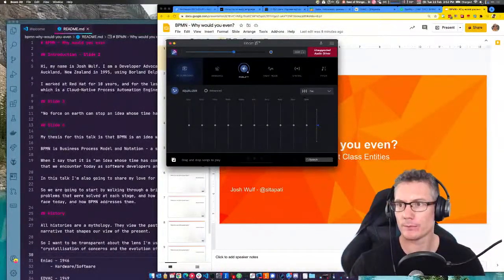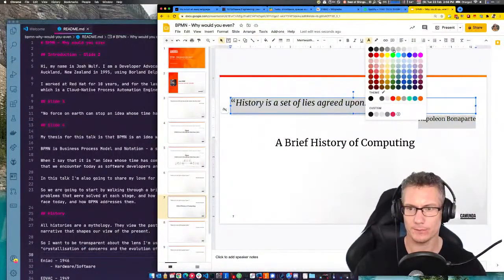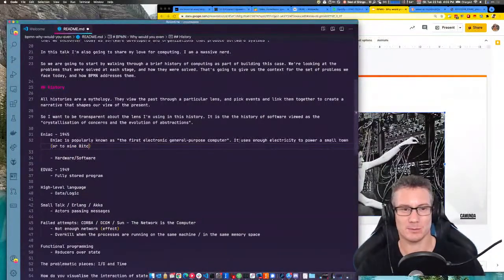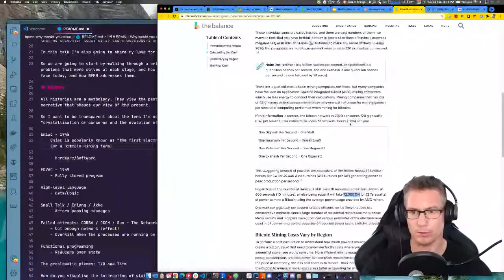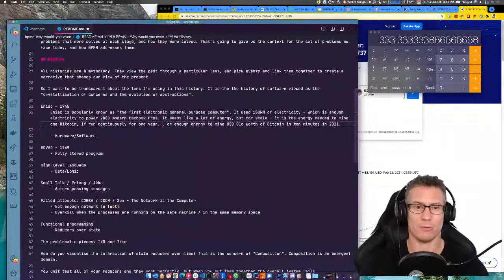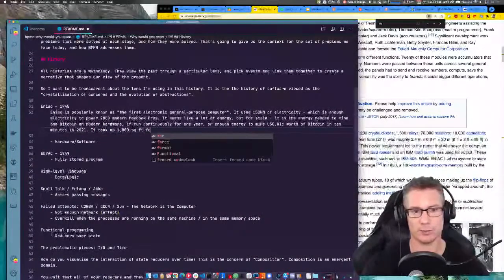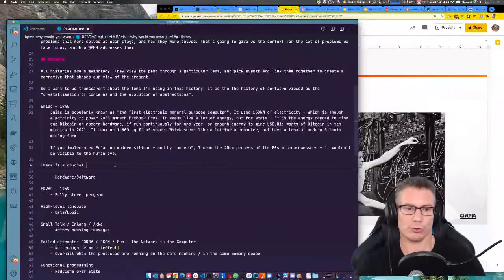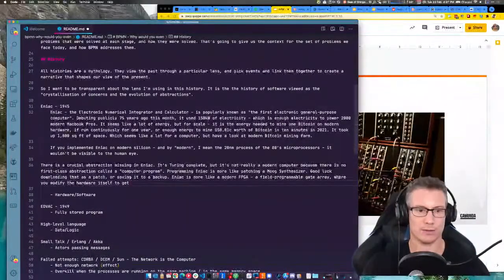BPMN - Why would you even?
Putting together a meetup talk on BPMN